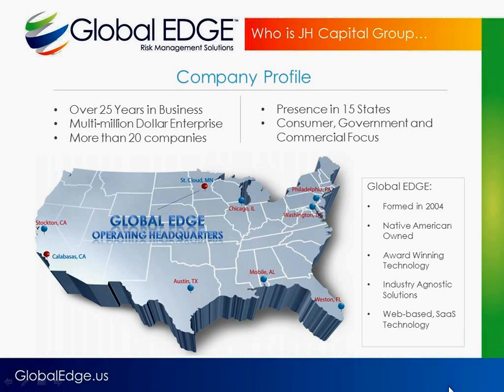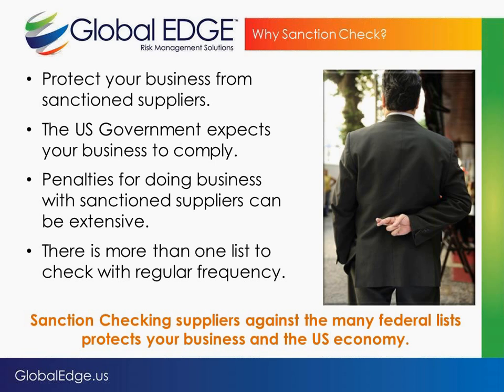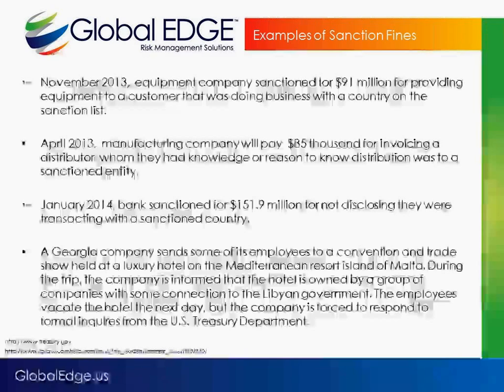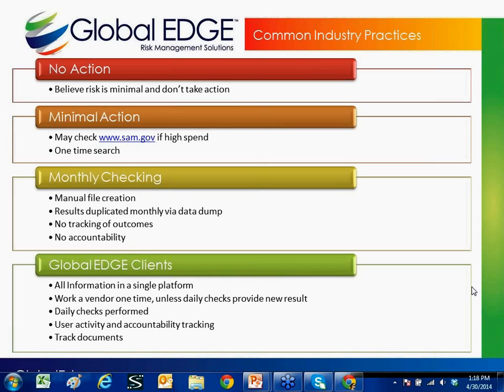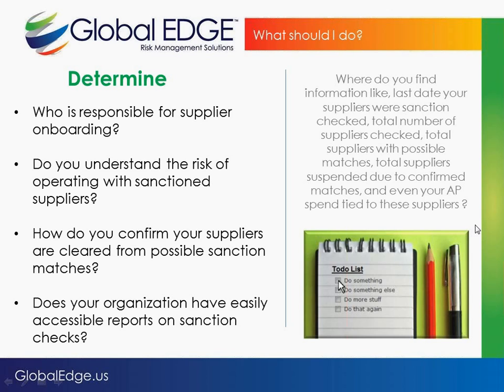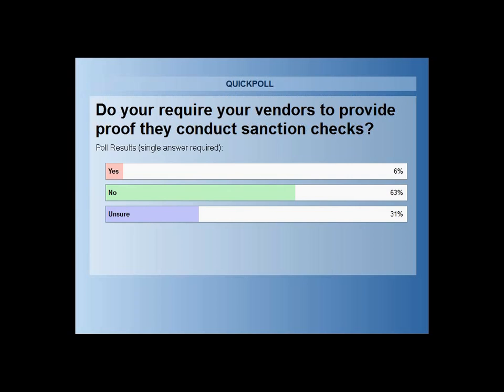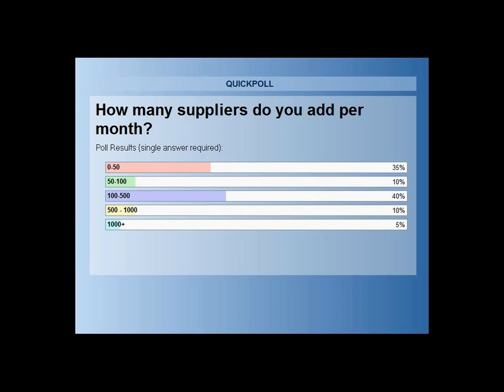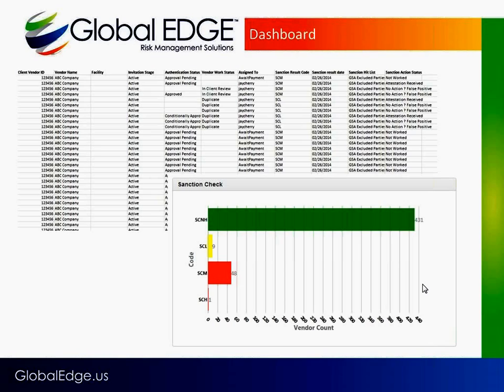Sanction Checks: Maintaining Supply Chain Compliance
Knowing Your Vendors Has Never Been Easier
Automated Sanction Checks

Complimentary Sanction Checks Webinar
 on April 30th, 2014 at 1:00 pm (CST).

The webinar is be led by Lisa LaDou CFE, Global EDGE's Director of Risk Management. The discussion includes what you need to know and how your organization may be at risk.